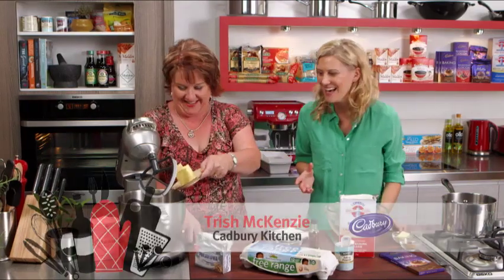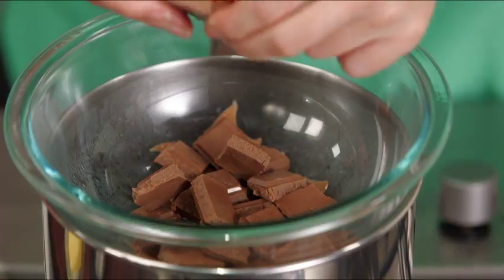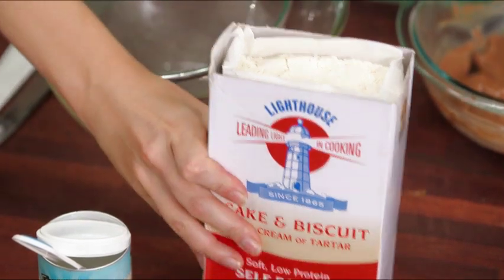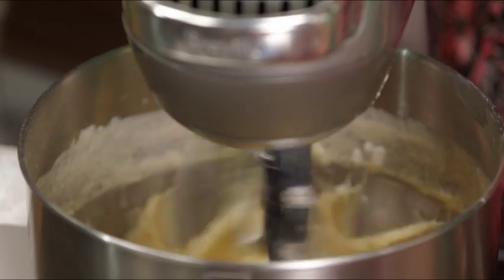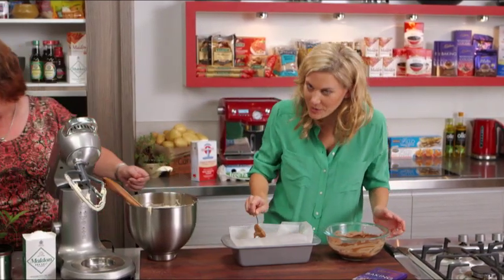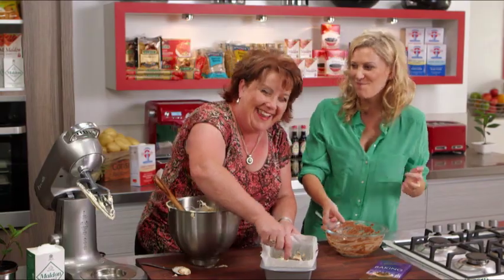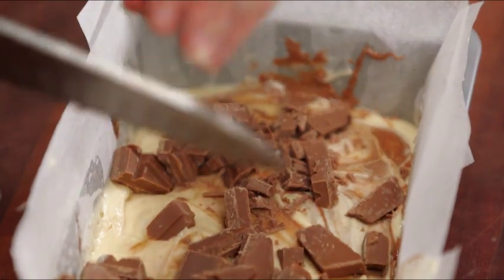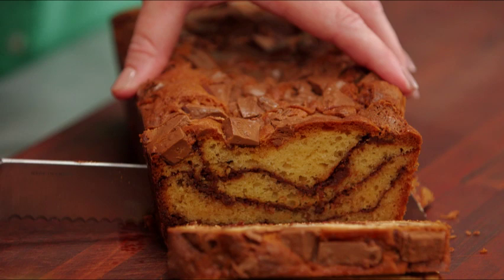Spiced Chocolate Ripple Loaf | Everyday Gourmet S3 E18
Trish from Cadbury Kitchen joins Justine to bake her favourite cake recipes!

As seen on Everyday Gourmet.